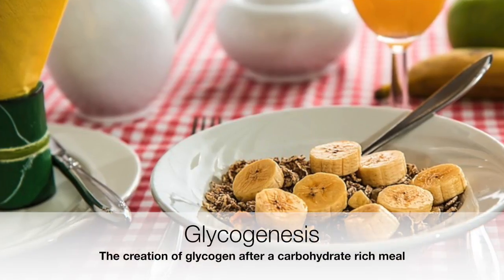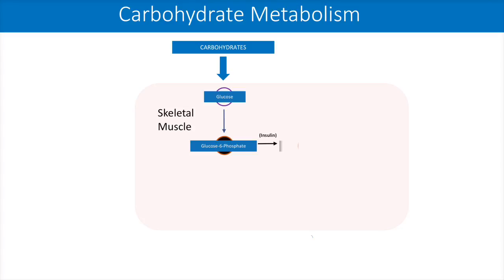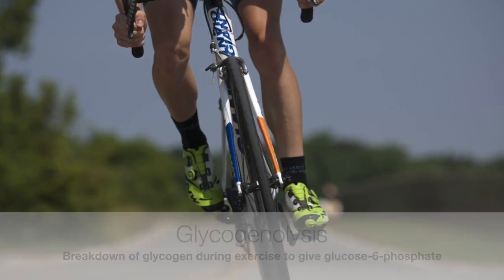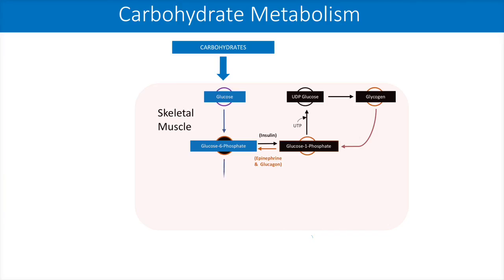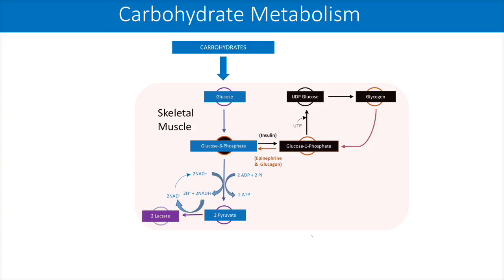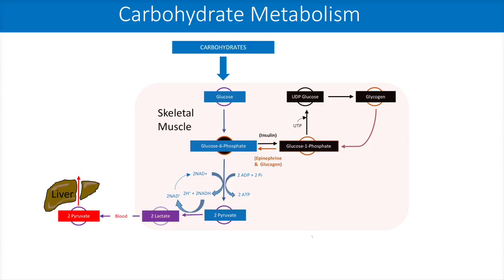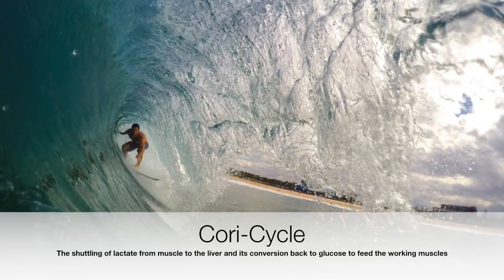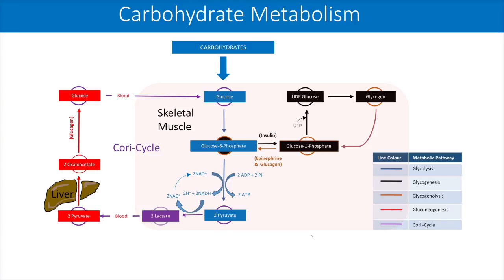Carbohydrate Metabolism Summarised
This video attempts to summarise Carbohydrate Metabolism by using real world examples related to the consumption of food and the complex metabolic interactions that occur during moderate to high performance exercise.